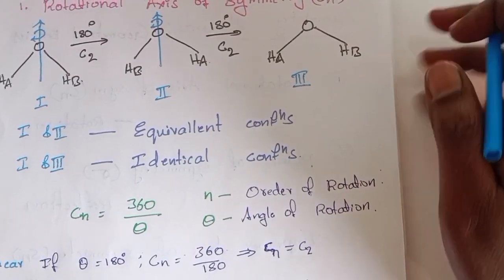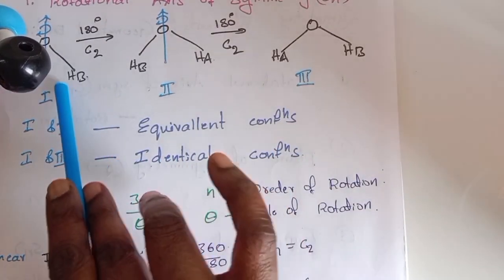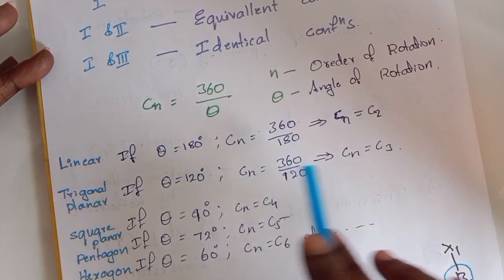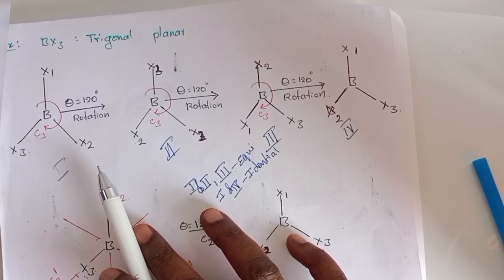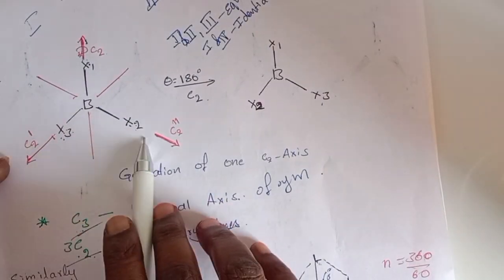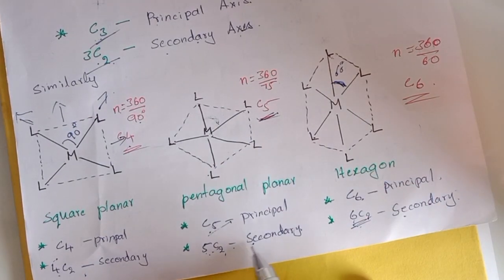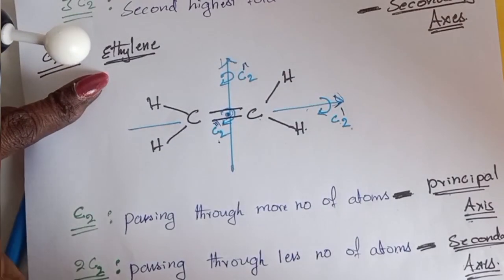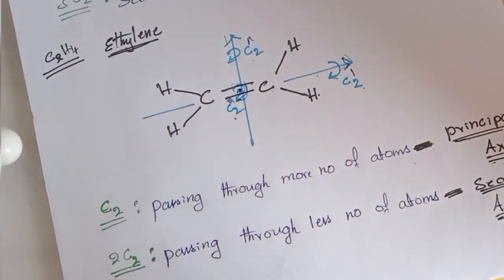Symmetry 2.Rotational Axis of Symmetry